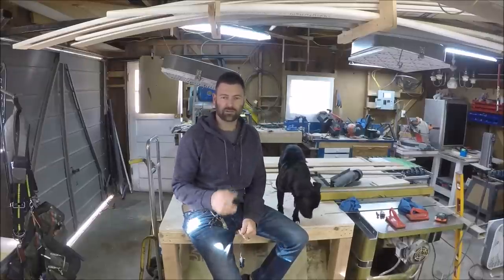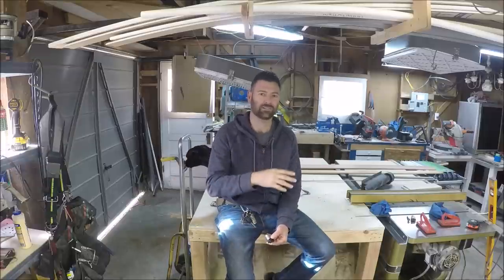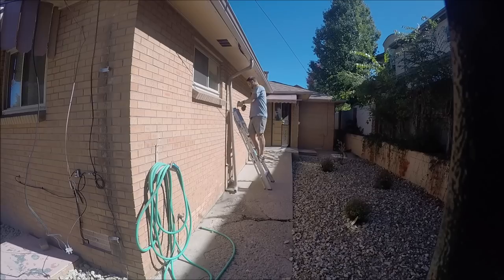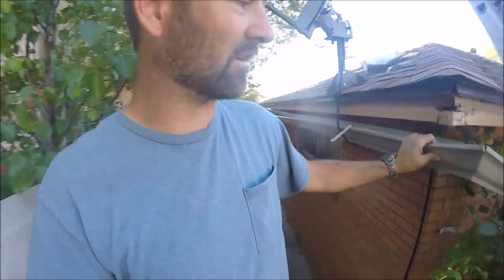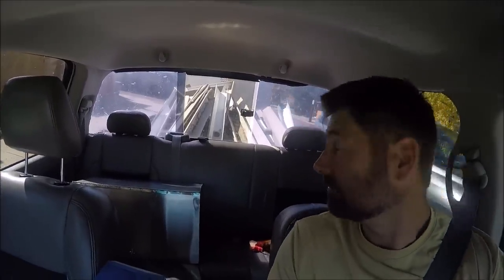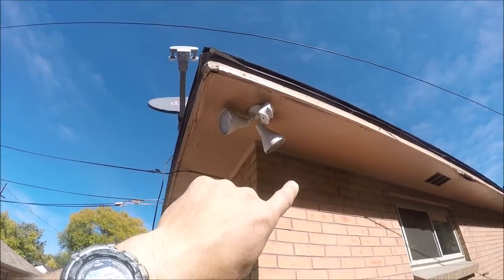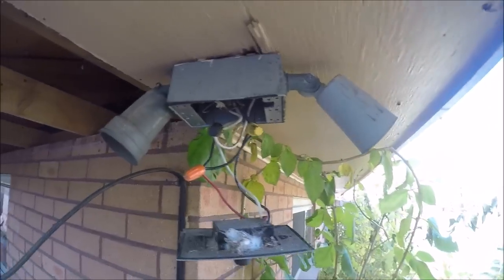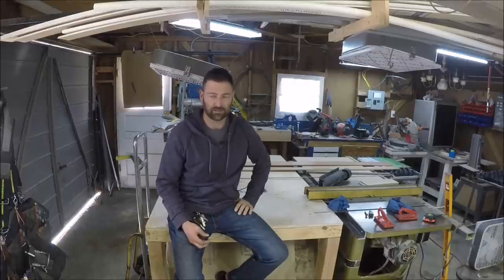Replacing Soffit And Fascia On Huge House | THE HANDYMAN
Professional grade tools I use every day